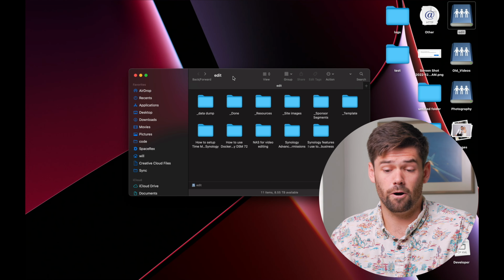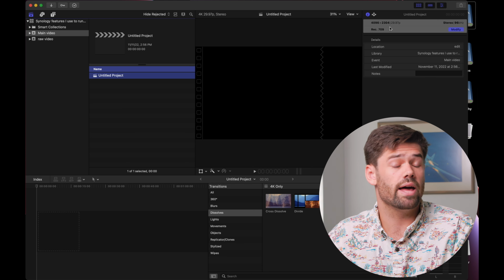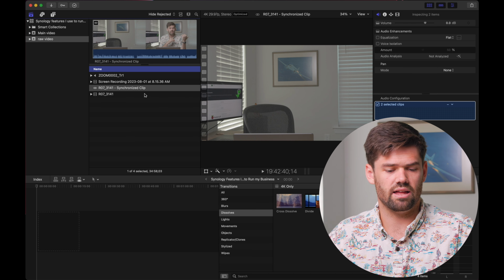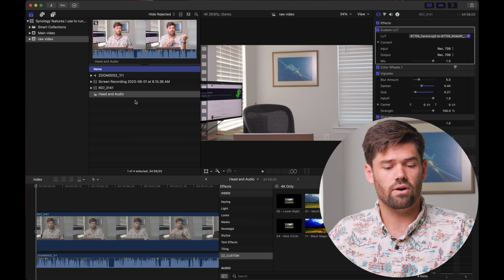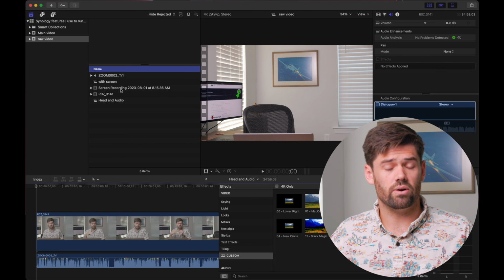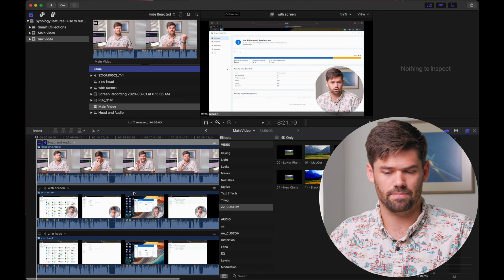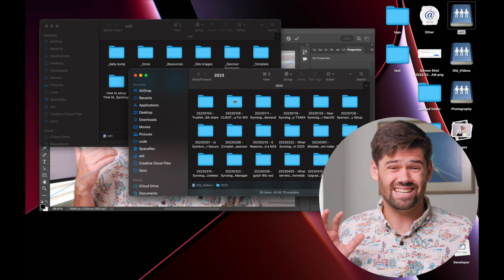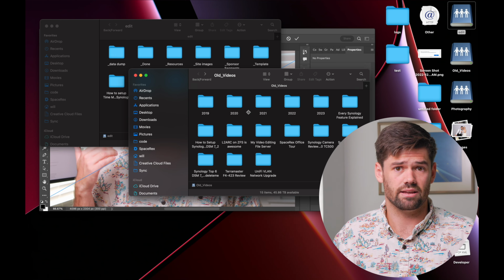How I Create YouTube Videos - My COMPLETE Production Workflow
In this video, I will be going over how I produce videos for the SpaceRex channel - everything from filming to editing and uploading. This is a great, fairly efficient workflow for a multi-cam YouTube setup. We video edit on a NAS using Final Cut Pro.

Products Mentioned*:
Microphone: (no no longer for sale)
Softbox light

TOC
00:00 Introduction
00:51 Filming setup
02:51 Editing workflow overview
04:08 Importing files to Final Cut Pro
08:39 Processing and synchronizing video and audio
18:33 Exporting and uploading
19:36 Thumbnails
21:11 Archiving videos after upload to YouTube
22:54 Conclusion